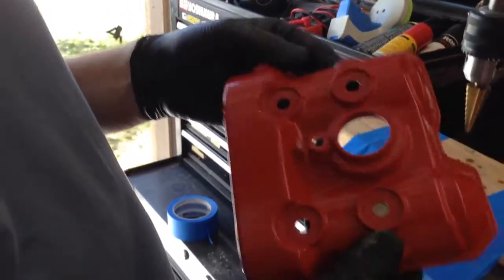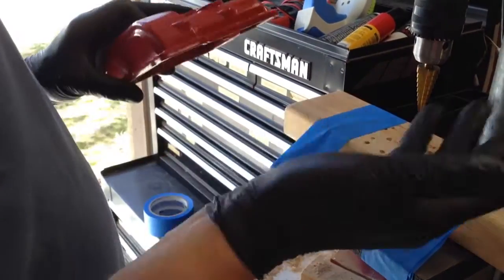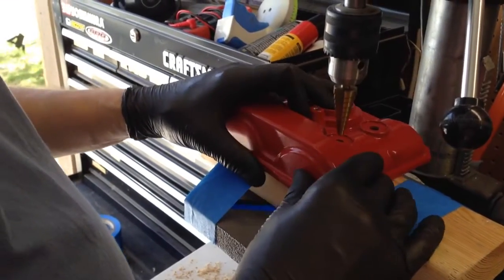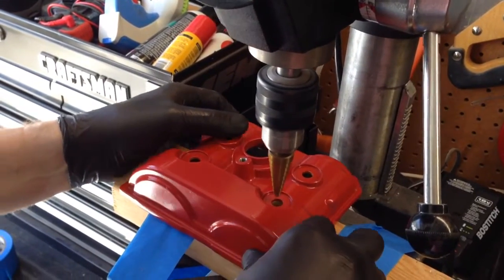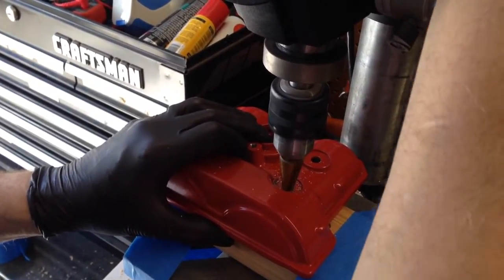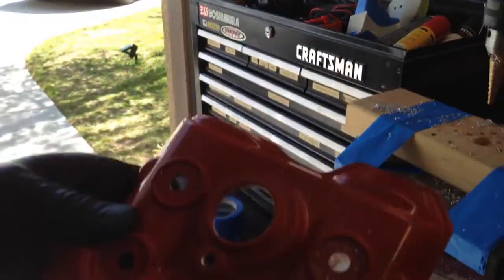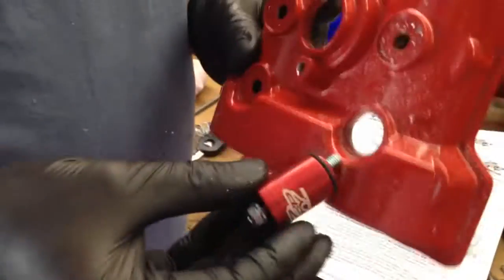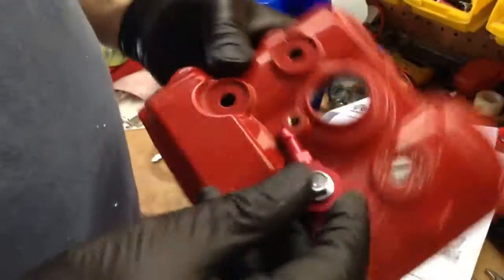Valve cover boring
Boring a 3/4 inch hole in my TE511 valve cover for breather vent tube.